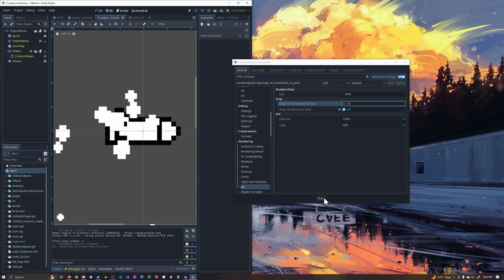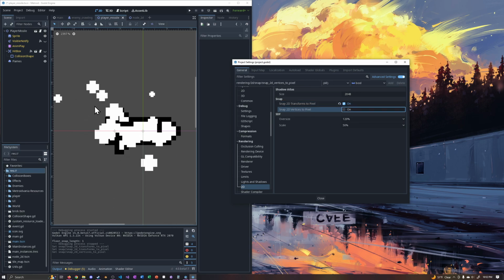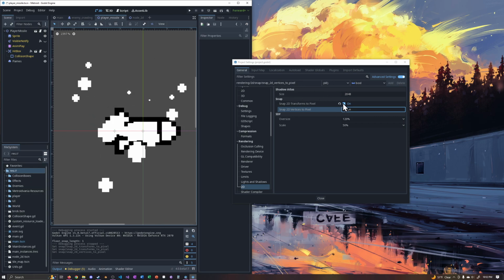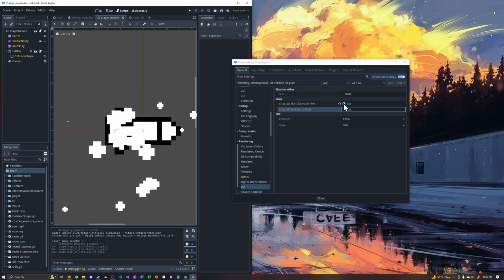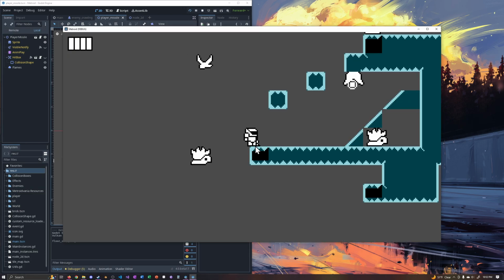Godot 4 jittering and collision gap potential fix for some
TL;DW. Go to Project Settings | Toggle on Advanced Settings then Scroll down to Rendering | 2D | Snap | and turn off Snap 2D Vertices to Pixel (for particle jittering) and turn off Snap 2D Transforms to Pixel to make your player touch the ground and not have gaps under the collision. Looks like this is by default now turned off but it was somehow on in my project that I started in an earlier beta and the setting was saved.

If you have a high refresh monitor (greater than 60hz) it may also help to set under Application | Run | Max FPS to 60 to match the physics ticks per sec (default 60).

Docs discuss this in more detail.

Manual camera interpolation can also be considered in some circumstances but may be a bit beyond me.